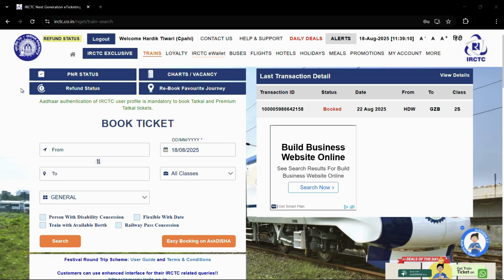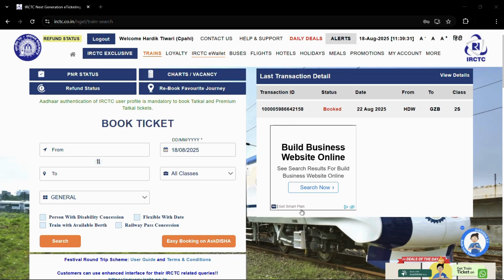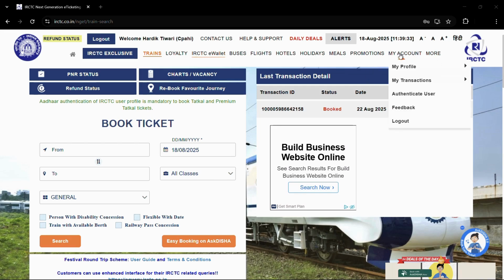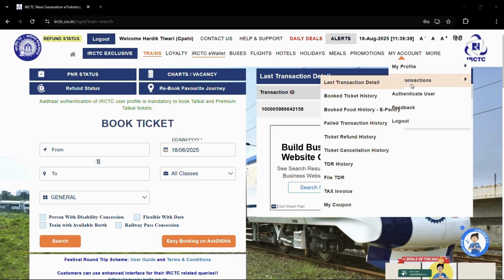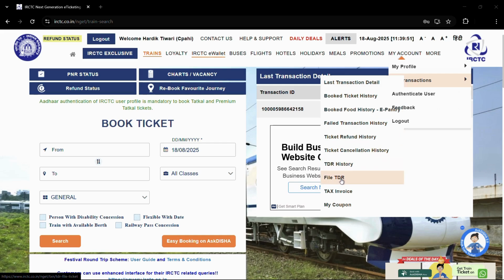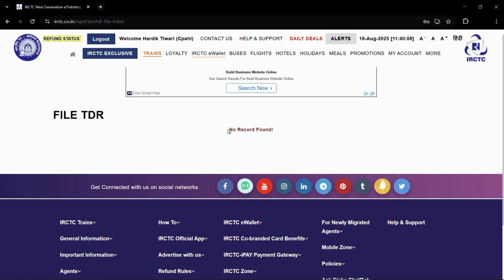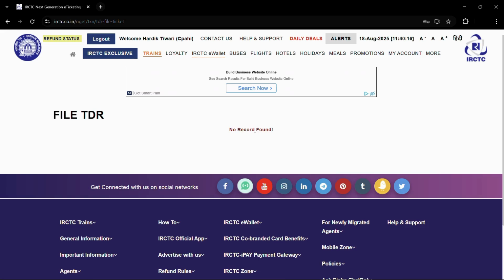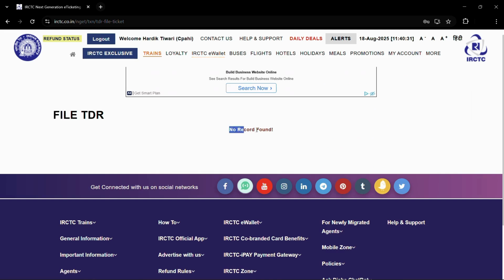How to Find Active TDR Requests on IRCTC in 2025! - The Official Pending TDR Status Guide!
Are you waiting for a refund from a TDR (Ticket Deposit Receipt) you recently filed? Want to check the live status of your active and pending TDR requests? In this essential 2025 guide, we show you the official IRCTC method to find and track all your ongoing refund claims. This is the definitive way to see if your request is still being processed by the railways.

This specialized tutorial is a crucial part of our "IRCTC Youtube Tutorials" playlist, focusing specifically on tracking TDRs that have not yet been resolved. We provide a clear, step-by-step walkthrough to navigate your IRCTC account and find the "TDR History" page, where your active requests are listed. Understanding how to check on your pending TDRs is key to monitoring the progress of your refund.

In this comprehensive video, you will master:

Locating Your Active TDRs: A live demonstration showing how to log into your IRCTC account, go to "My Account" / "My Transactions," and select the "TDR History" option to find your requests.

Identifying Pending Status: Learn how to identify your "active" TDRs by looking for statuses such as "Pending with Railways," "Sent to Railways," or "Forwarded to Railways." We explain what these statuses mean.

Tracking the Entire Process: While our focus is on active requests, we also briefly cover what it means when the status changes to "Approved," "Processed," or "Rejected," so you understand the full lifecycle of your claim.

Finding Key Information: See how to access crucial details for your active TDRs, including the PNR number and the date you filed the claim, which are useful for any further communication.

Stop wondering about the status of your refund! This guide empowers you to track all your active and pending TDRs officially, giving you clarity on where your claim stands in the refund process.

After watching, check out our videos on "How to File a TDR" and "Find TDR History"!

3. Super SEO-Friendly Hashtags